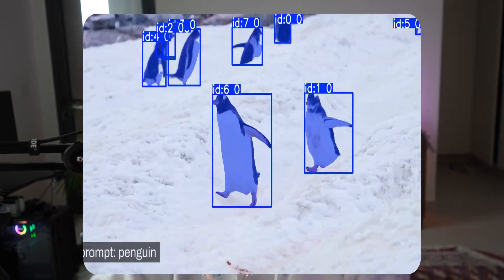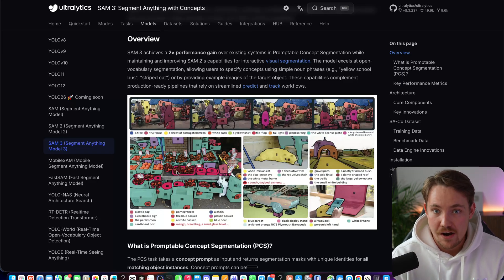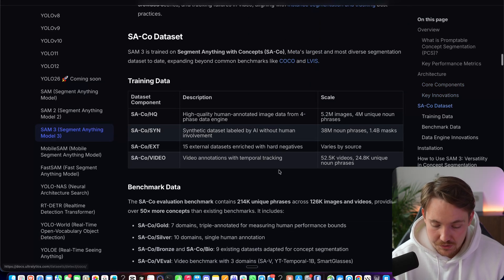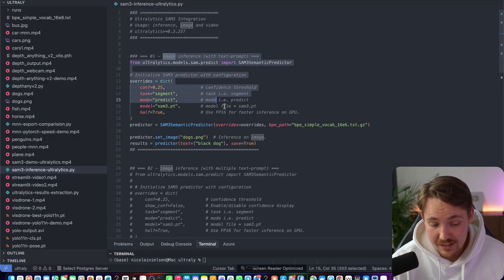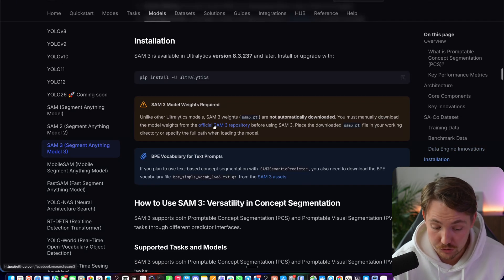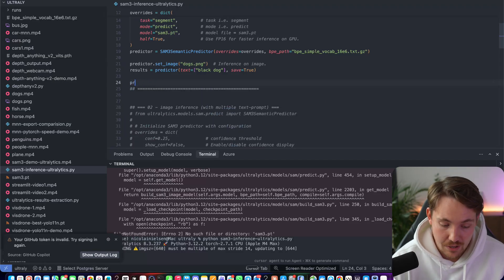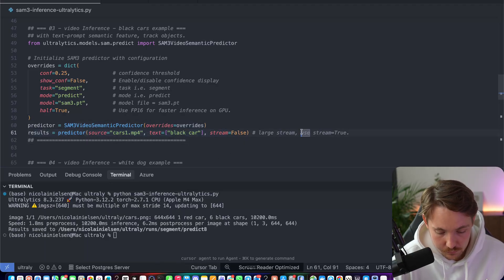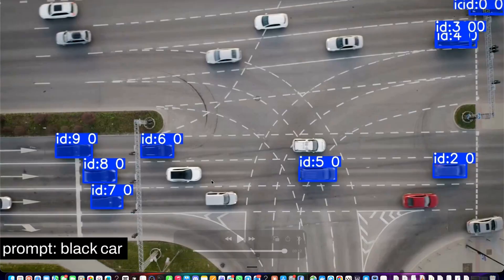How to Use Meta Segment Anything 3 with Ultralytics | Text-Prompt Segmentation on Images & Videos 🚀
Meta recently released Segment Anything 3 (SAM3). In this tutorial, we walk through how to use SAM3 with the Ultralytics framework to perform segmentation on images and videos using text prompts. You’ll learn how to run inference with SAM3 using single and multiple text prompts on images, followed by video-based segmentation driven by text prompts.

The tutorial focuses on understanding how text-prompt segmentation works in practice and how SAM3 can be applied to tasks such as specific object segmentation, interactive segmentation, and other computer vision workflows.

Chapters:
00:00 - Introduction to Meta Segment Anything 3 (SAM3)
01:03 - SAM3 documentation walkthrough
03:31 - Installing the Ultralytics Python package
04:44 - Segmentation with SAM3 in an image using a text prompt
08:49 - Segmentation with SAM3 using multiple text prompts
10:12 - Segmentation with SAM3 in a video using text prompts
10:50 - SAM3 video inference output demo
11:35 - conclusion and key takeaways